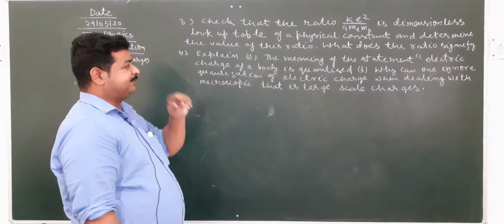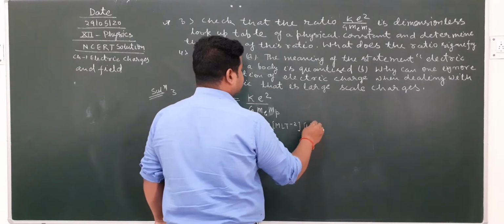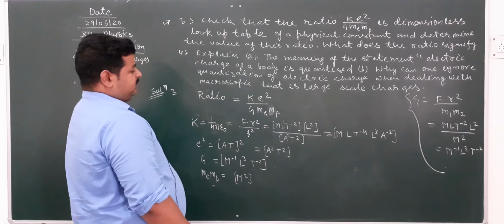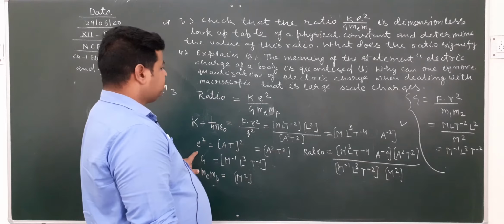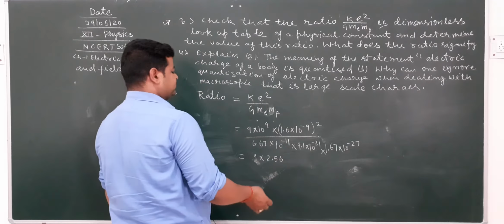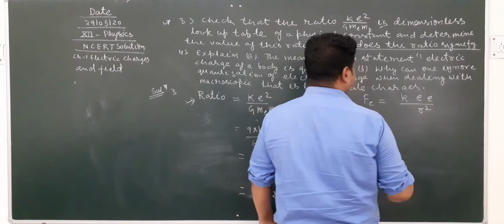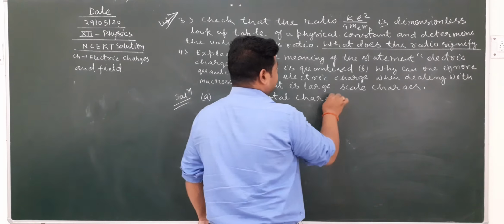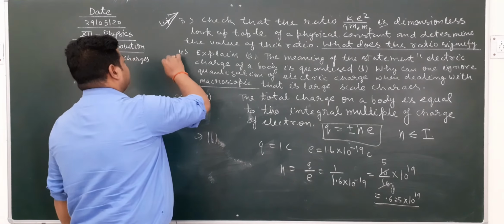Xii -Physics Topic-Ncert solution (electric charges and field )